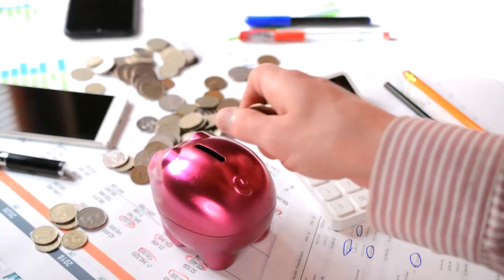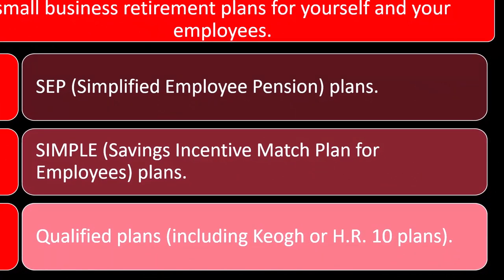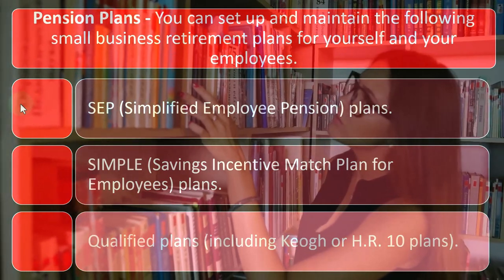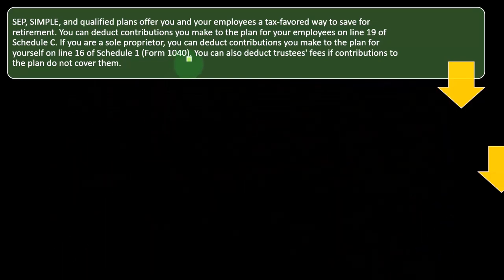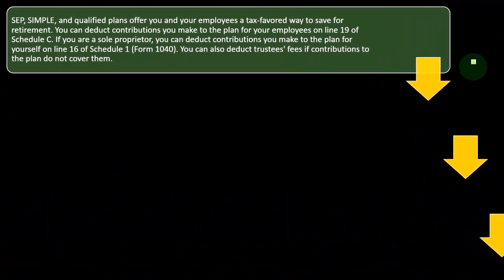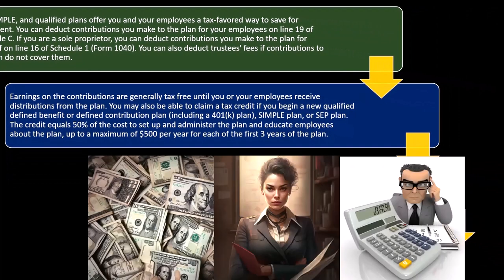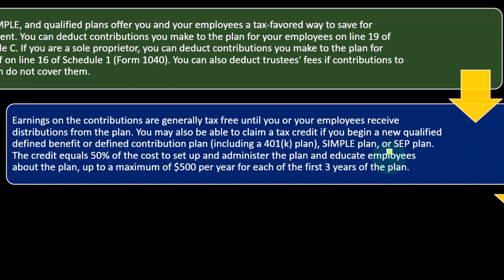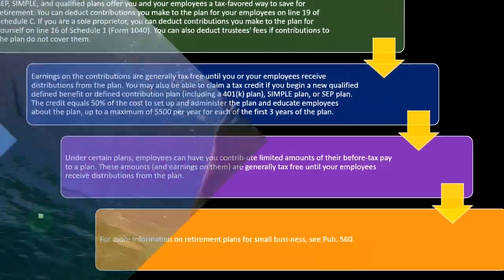Pension Plans & Expenses for the Business Part 2 Income Tax 2023